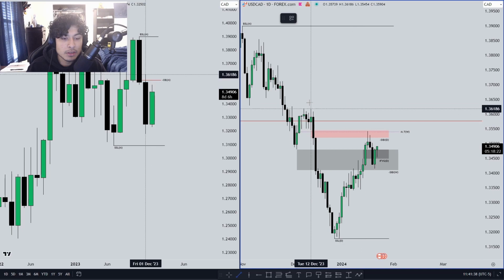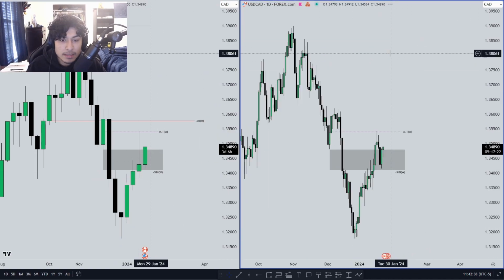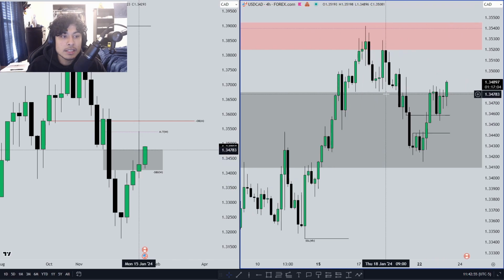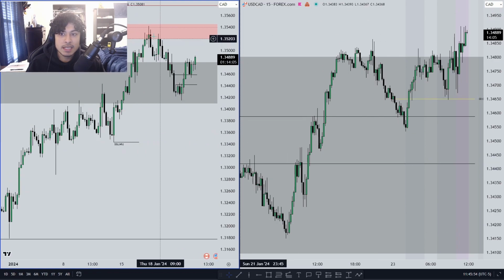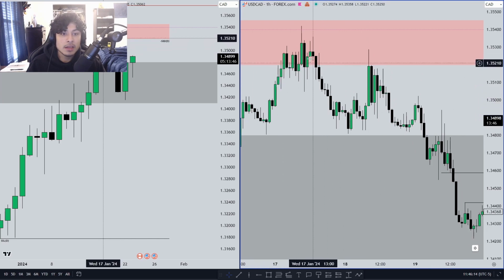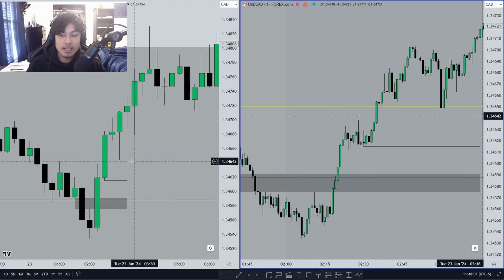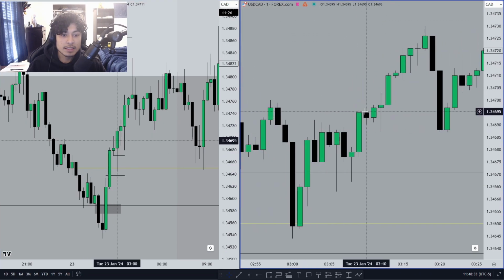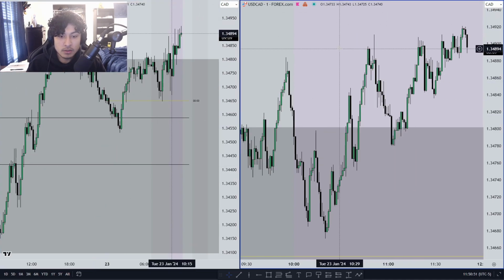ICT Trader Approach How To Do Top Down Analysis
In today's video , we show how we do a top down analysis using the time frame pairing here !